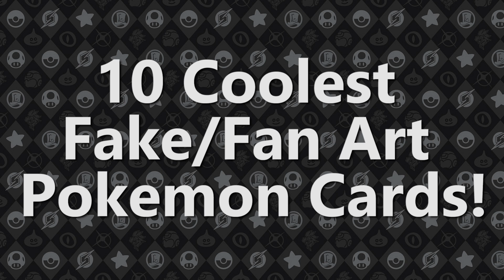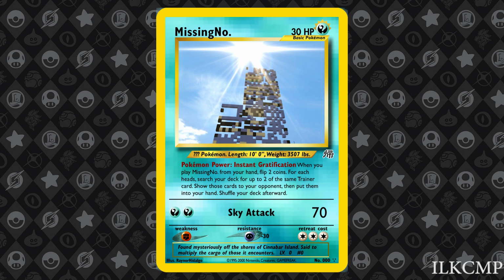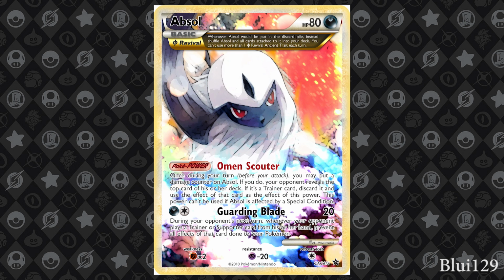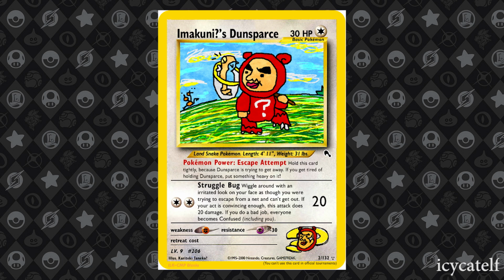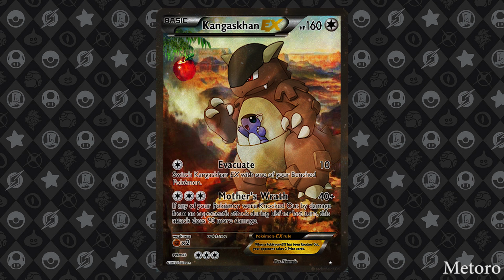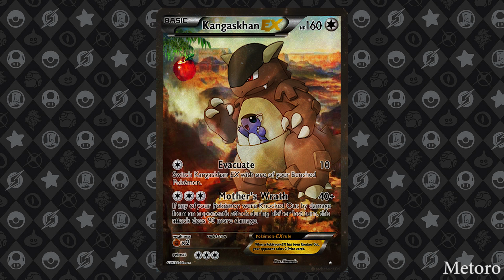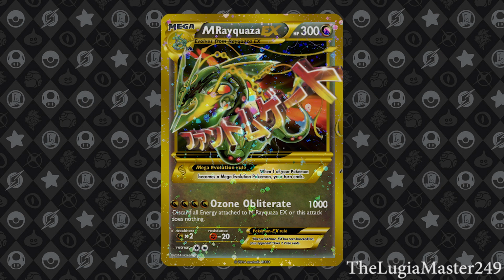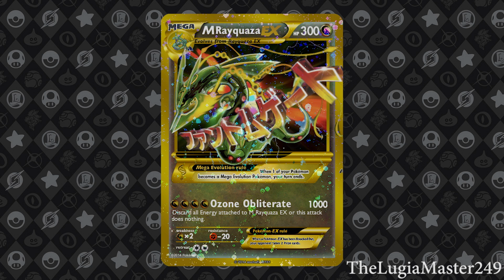The Coolest Fake Pokemon Cards Ever!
Hey what's up guys! In this video I'm going to be showing my personal favorite fake/fan art Pokemon cards! Let me know which were your favorite in the comments! Huge shoutout to all the artists!